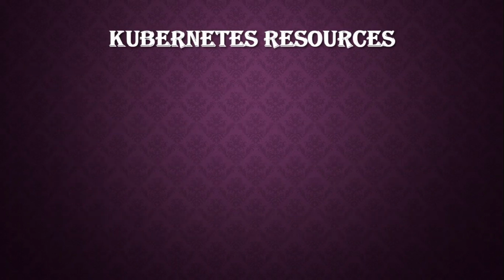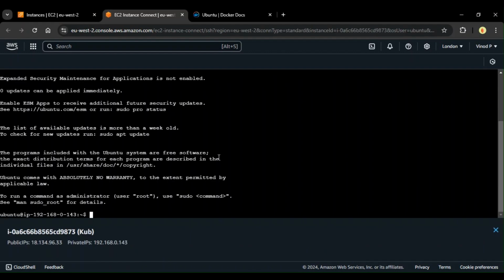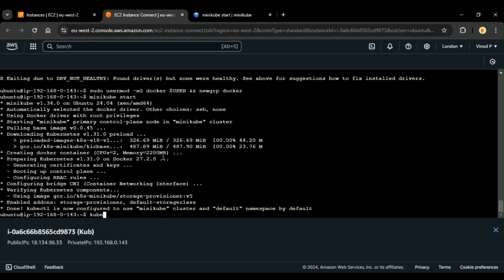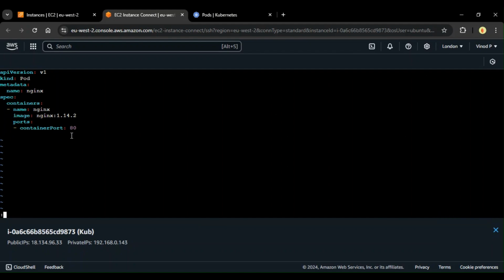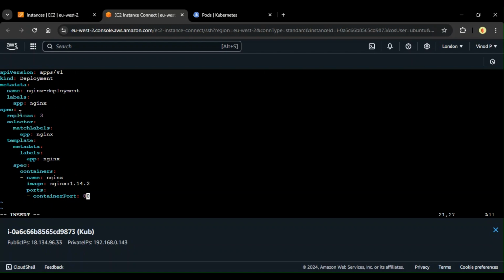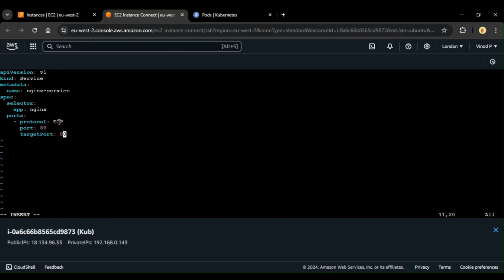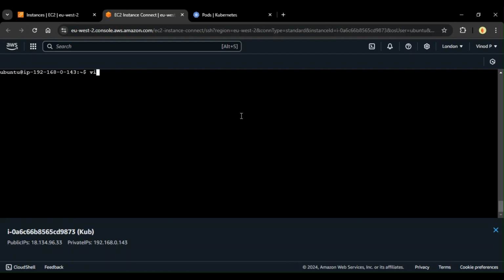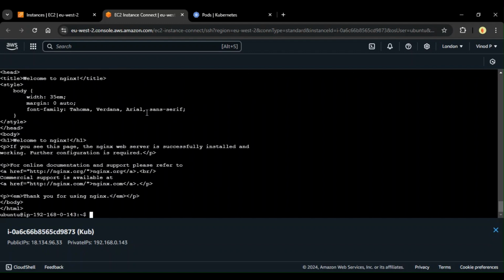Why to use Kubernetes?